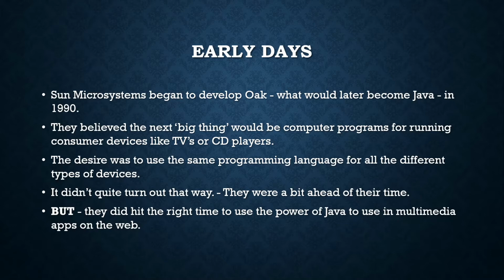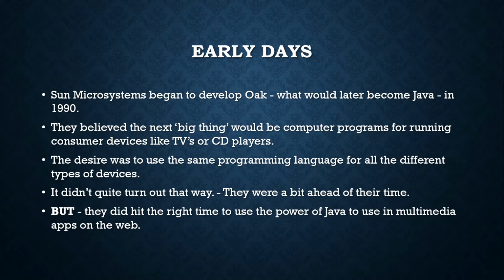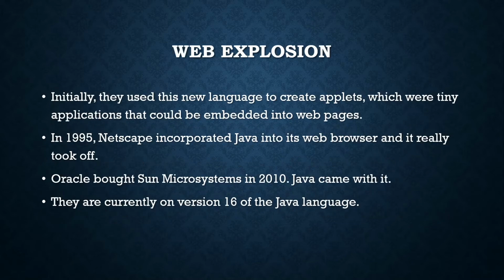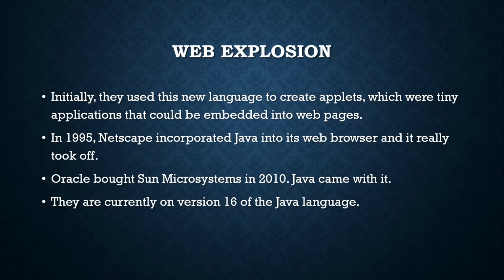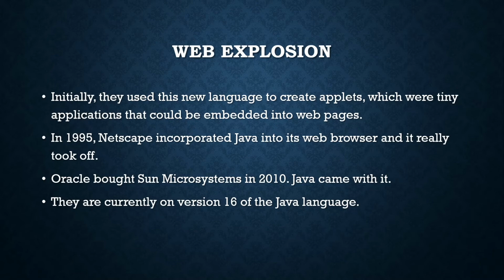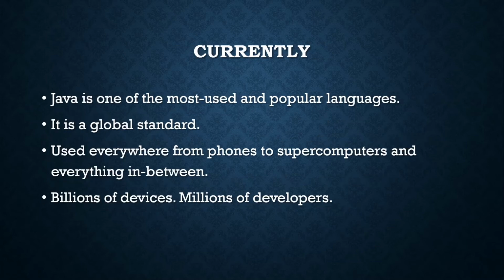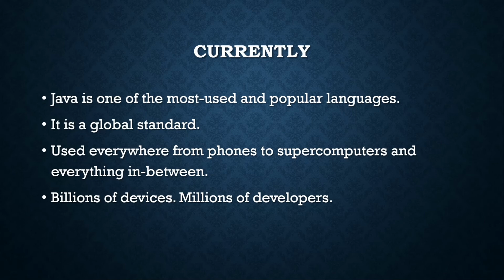A Brief History